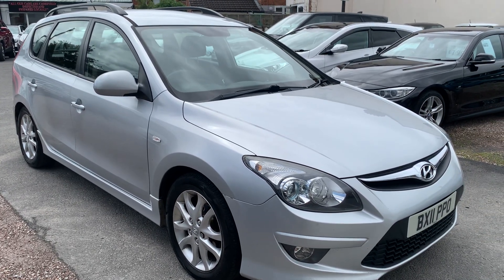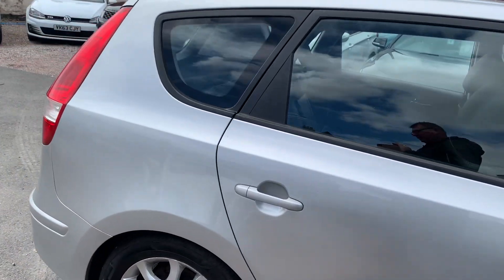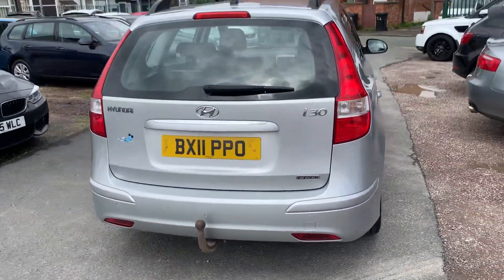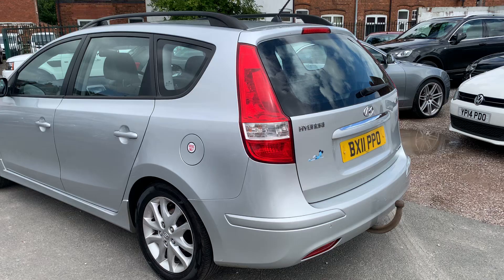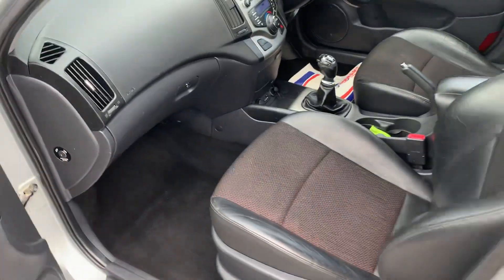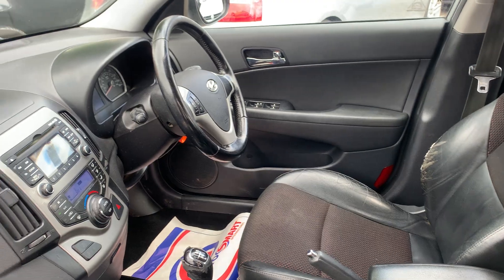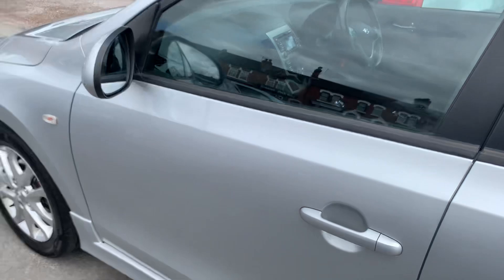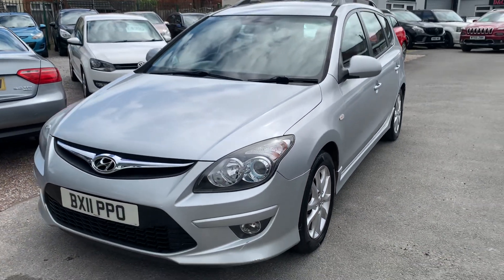11 June 2024